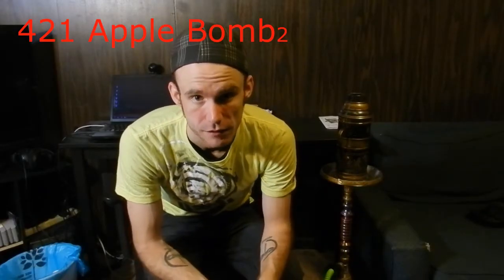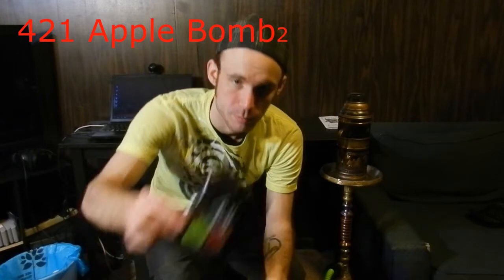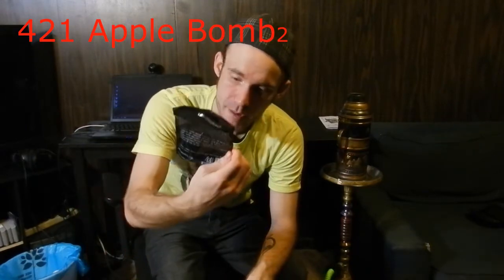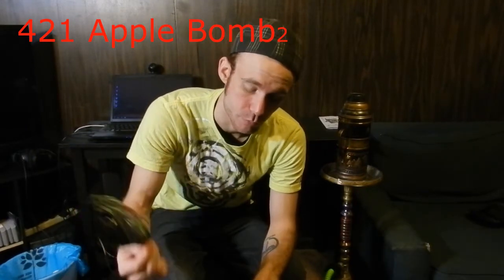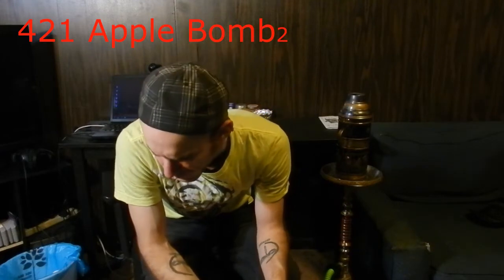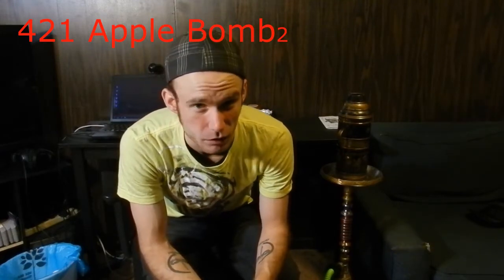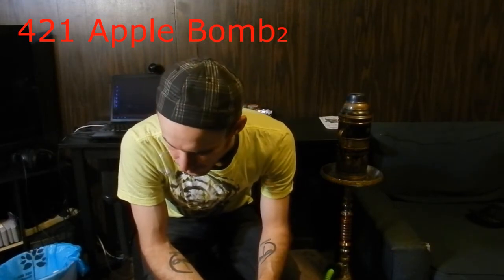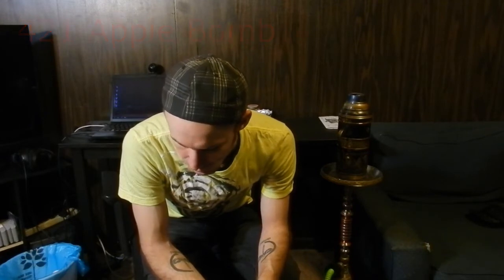421 Apple Bomb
Watch it, Try it, Love it.  These is a great Double apple flavor.  I have to say this is the closet double apple to Nakhla double apple that I have had!